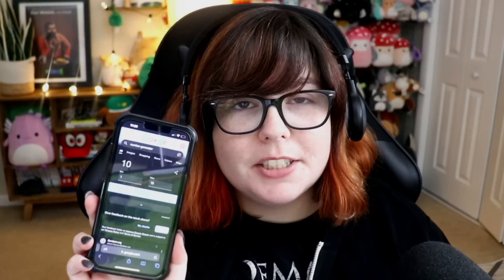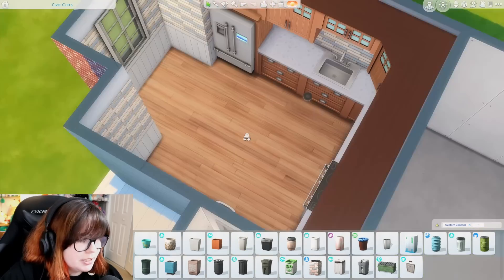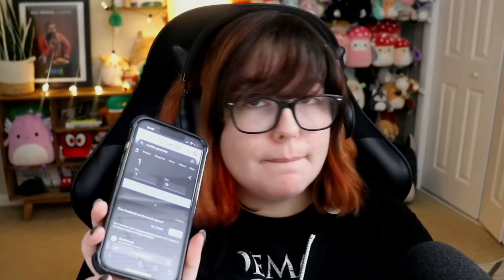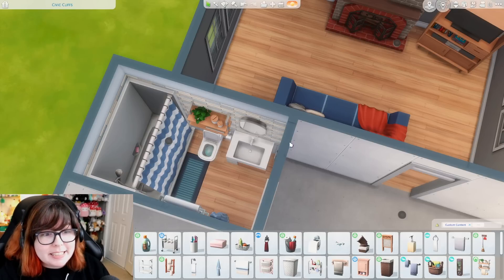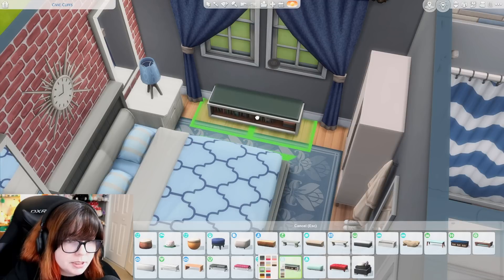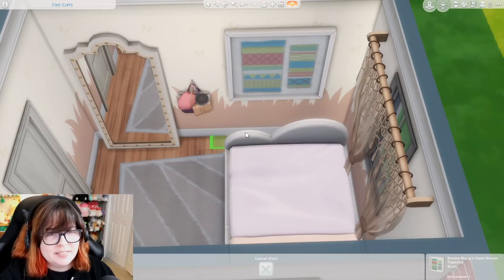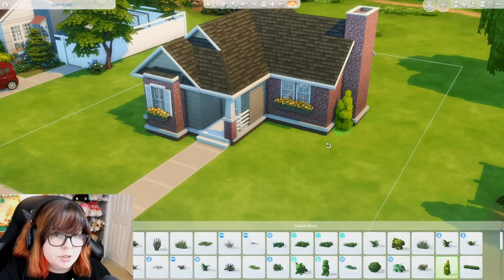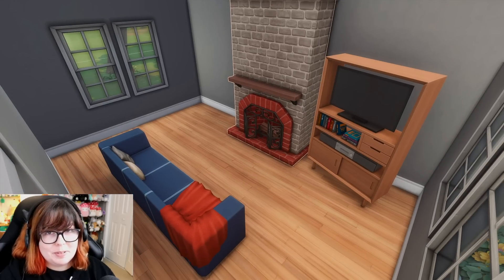Building a House in The Sims 4 but Every Room is a Different Time Limit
Today I am building a house in the sims 4 but every room is a different time limit! This was quite a challenge!

➤ Programs
Streaming: Streamlabs OBS
Recording: NVIDIA GeForce Experience
Thumbnails/Graphics: Photoshop
Editing: Premiere Pro